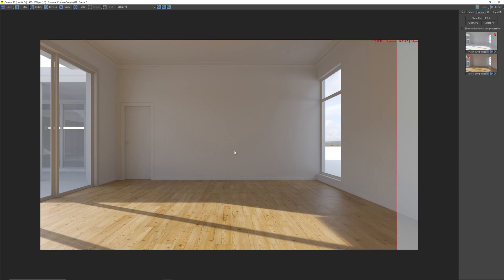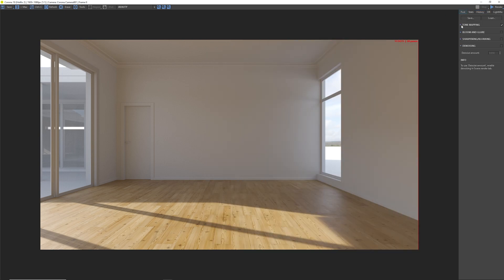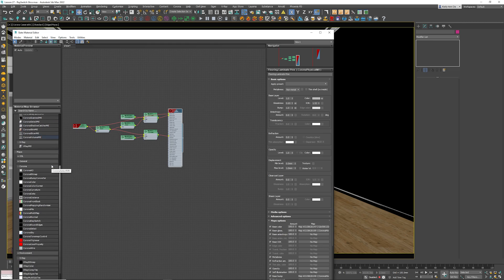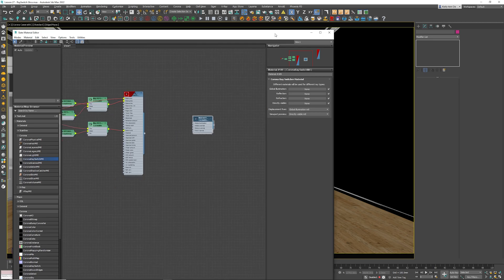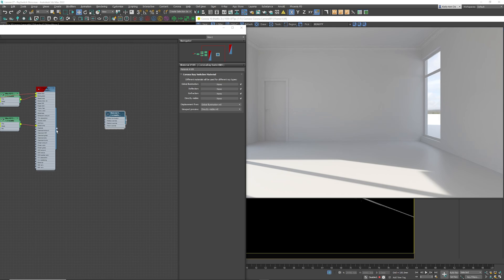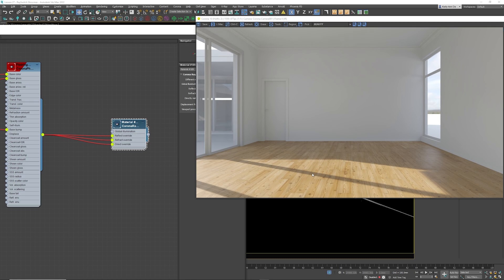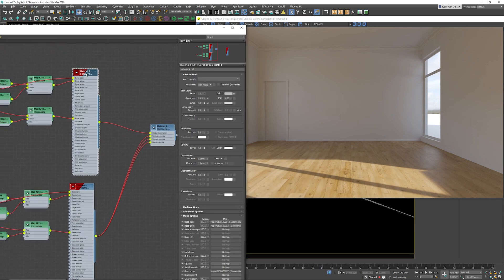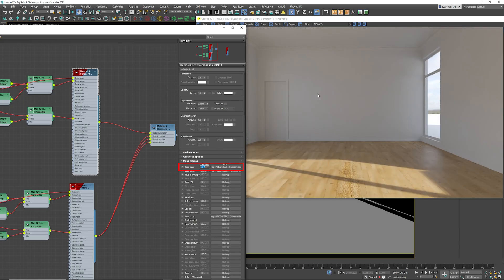Corona Ray Switch Material - Control room color bounce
🔥Learn the Corona Ray Switch Material in 5 Mins🔥
How to control the color bounce in your scene from the GI

⏱️ Timestamps
00:00:00 - Intro
00:01:07 - Create the Ray Switch Material
00:02:58 - Control Color Bounce